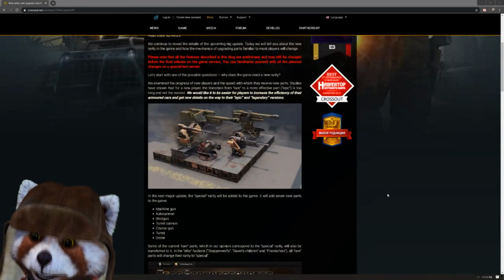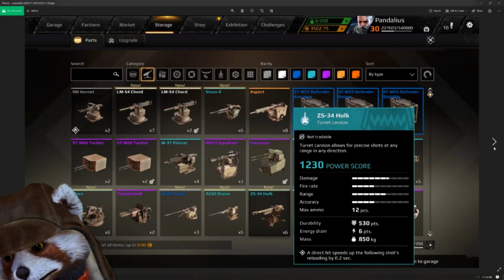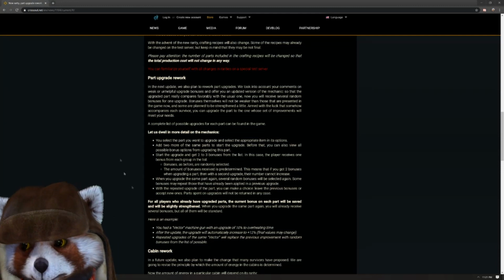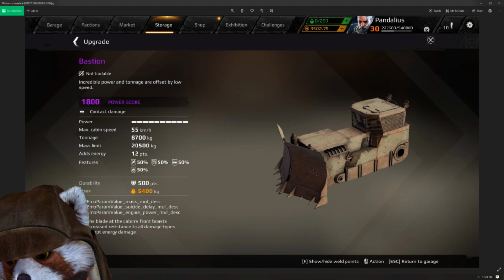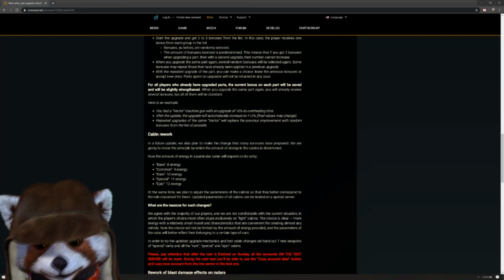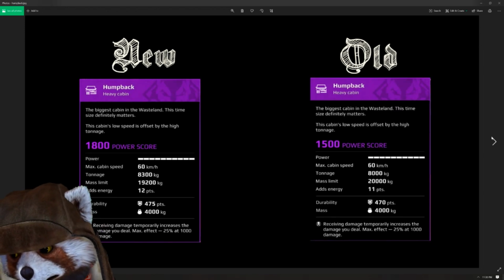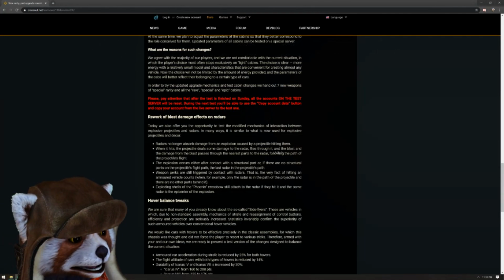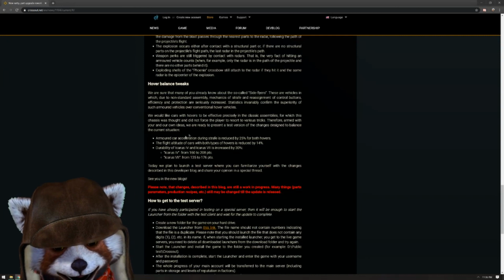RIP Hover? "Special Rarity?" Cabin Changes! - Crossout Testing Server News ~~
Head on over to my main twitch account to get the full experience and features that I can offer! You don't want to miss out!

Note: This is just for those who want to donate and I appreciate it a whole bunch, but please make sure it's only the amount you want to give!

The music in the stream is either by Adrian Von Zeigler or Vindsvyept. Check them out here:

"What mods are you using?" Answer, these ones (RimWorld Only)